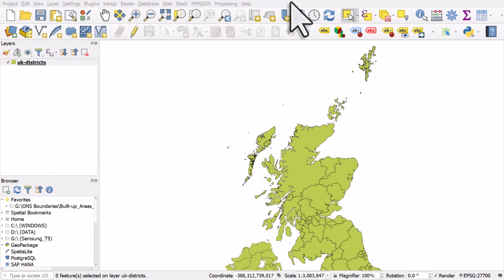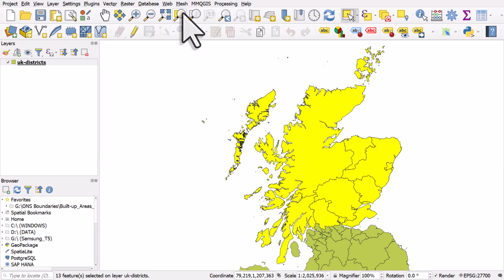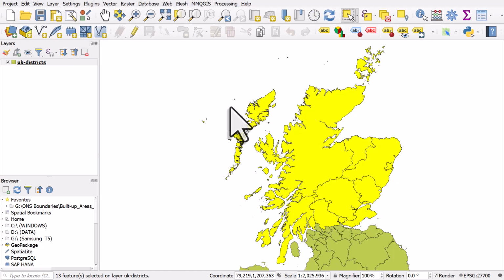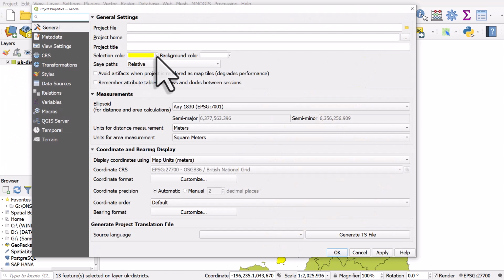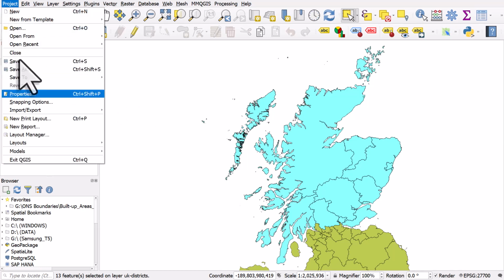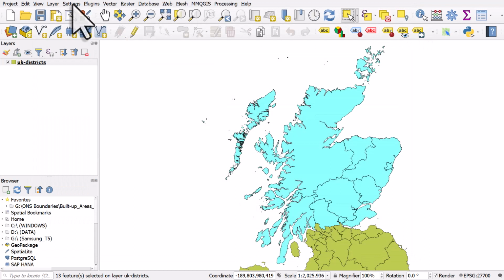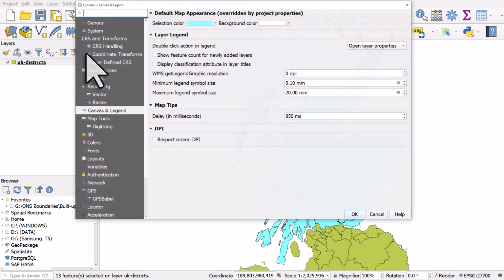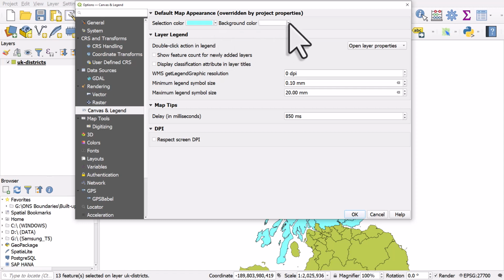Change the default selection color in QGIS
Don't like the yellow default selection color in QGIS? No problem, you can choose any colour you like, including 8affff / 138, 255, 255 :)

Just be aware that there are two places in QGIS where the selection color can be edited and that your individual project settings will likely over-ride your Default Map Appearance settings - as shown in the video.